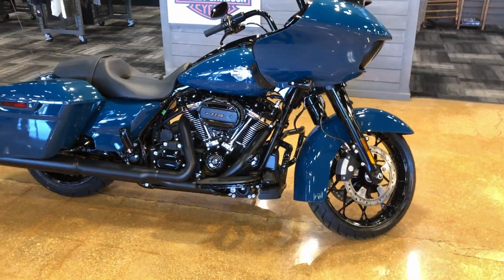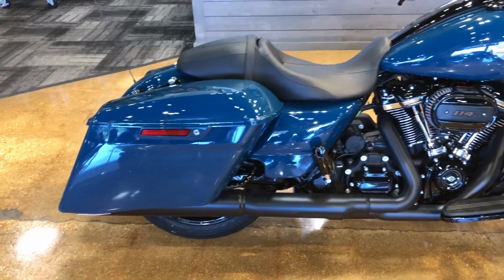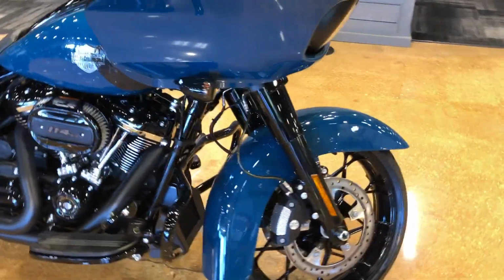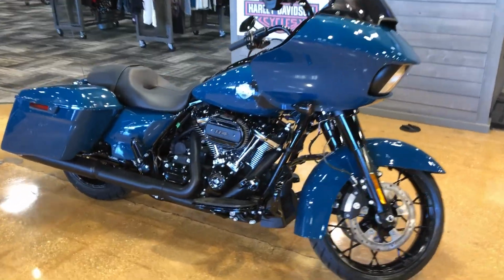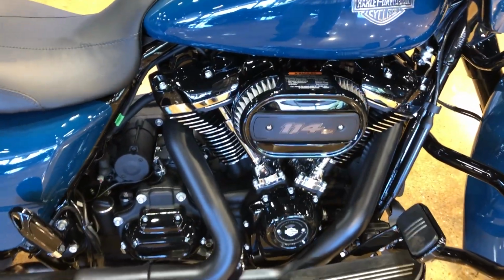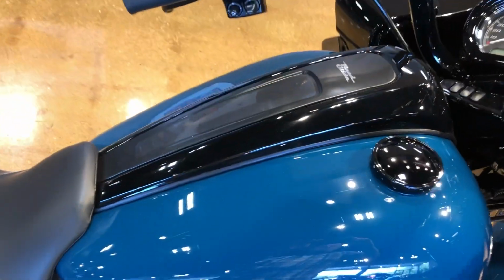2021 FLTRXS Road Glide Special in Billiard Teal